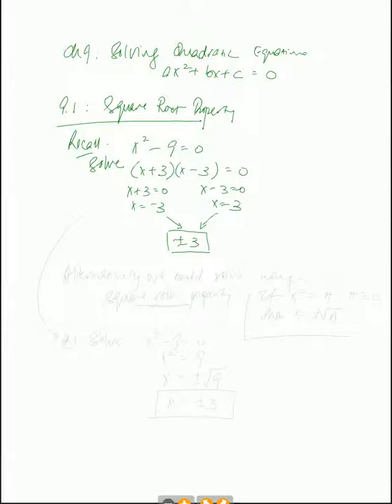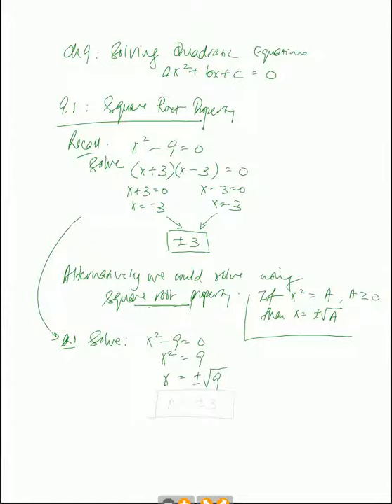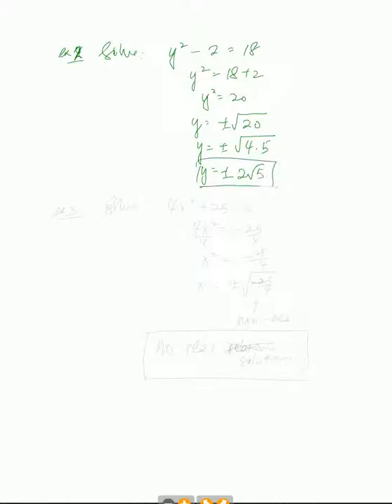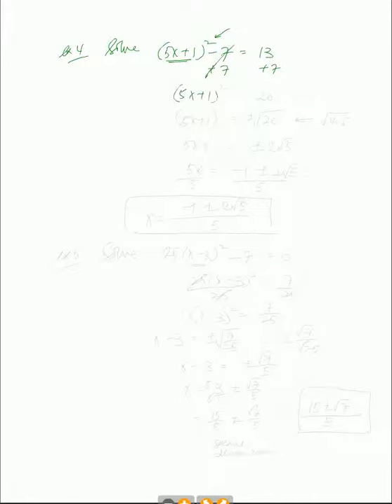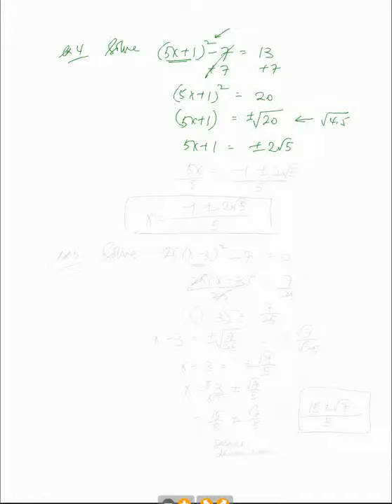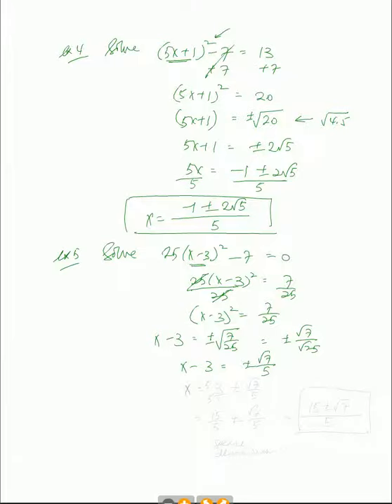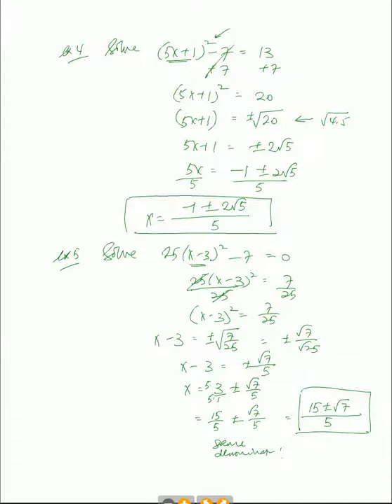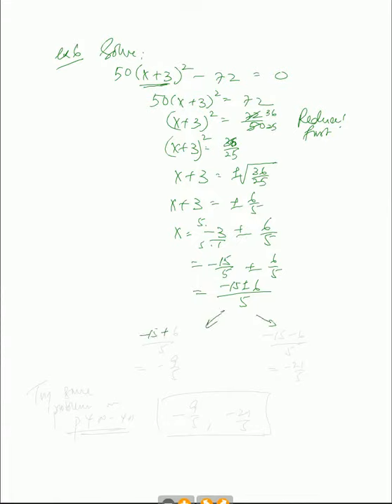9.1 Solving Quadratic Equation by Square Root Property